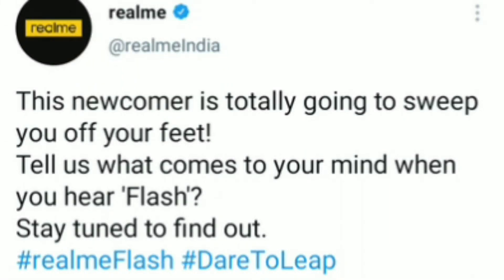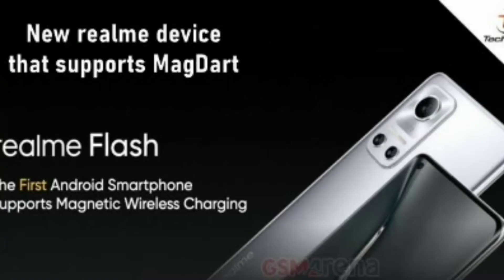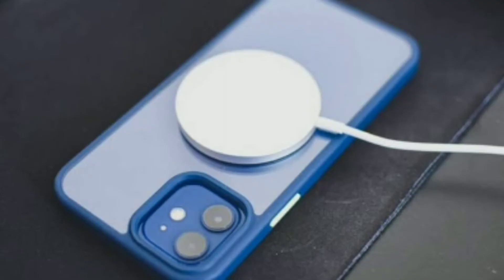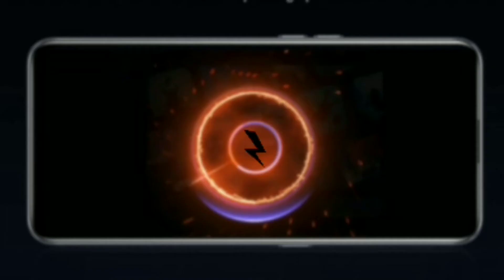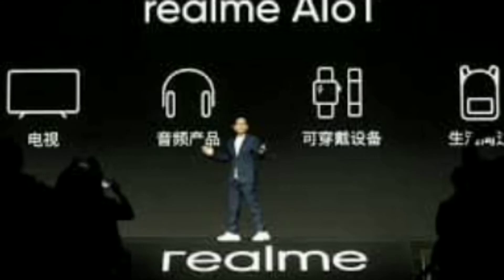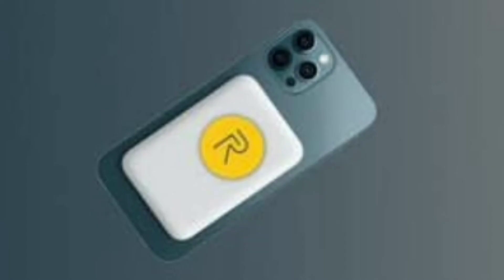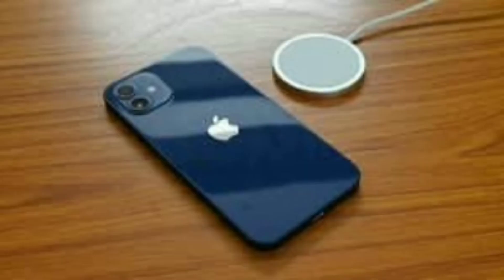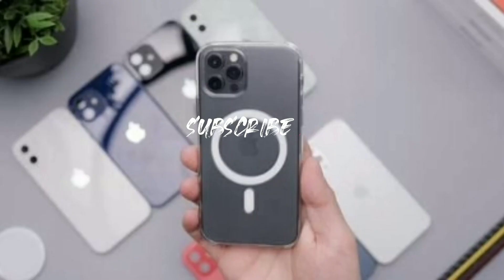World's quickest magnetic charger#Realmeflash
World's quickest wireless magnetic charger
Realme flash debut
Realme Magdart leaks
Realme Magdart everything we know
Realme Magdart world's quickest magnetic charger
Realme making history

Source: gsmarena